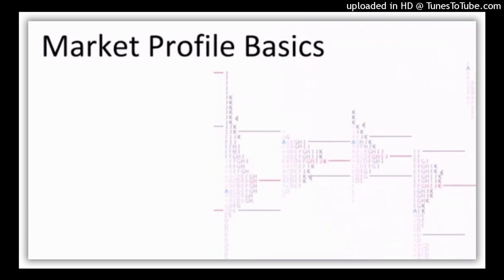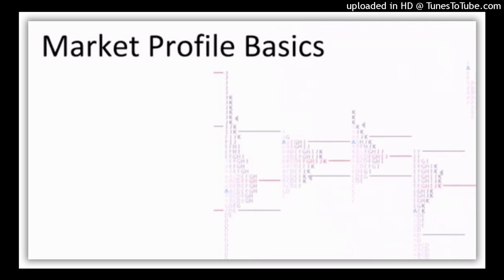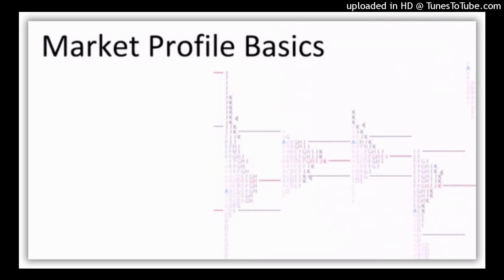Day 1 - 03 - Market Profile Basics Construction, Terms And Uses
SMB - Market Profile